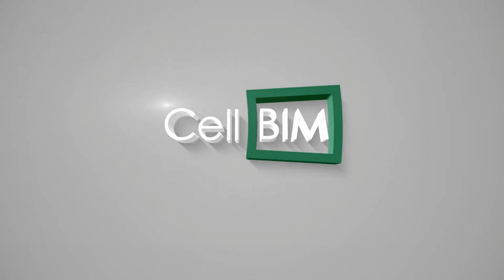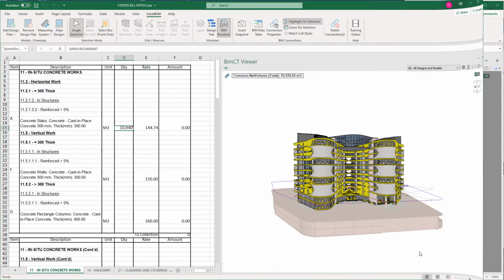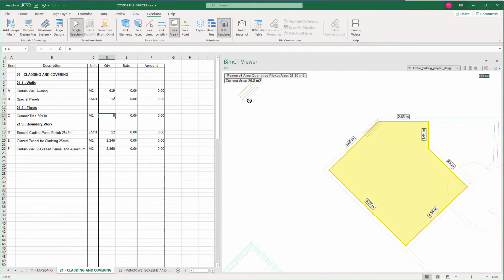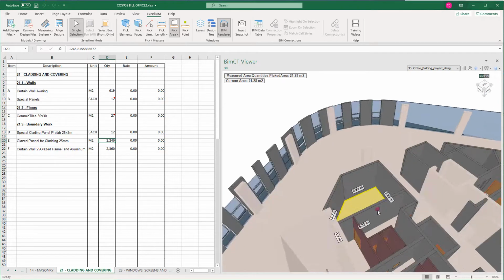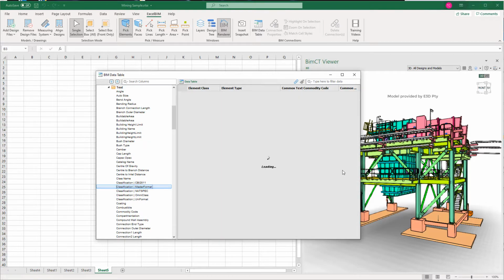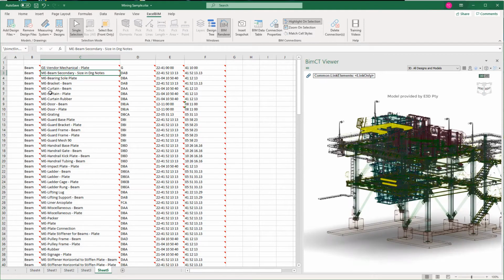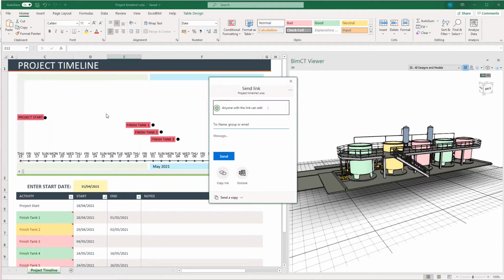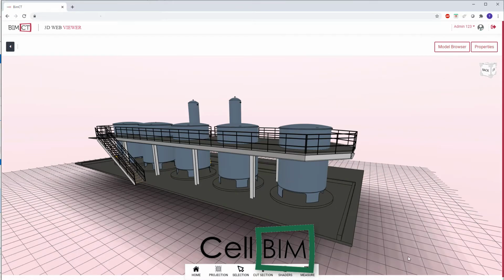Cell BIM for Excel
Cell BIM for Excel let's you embed and work with your BIM and 2D drawing files inside Excel.